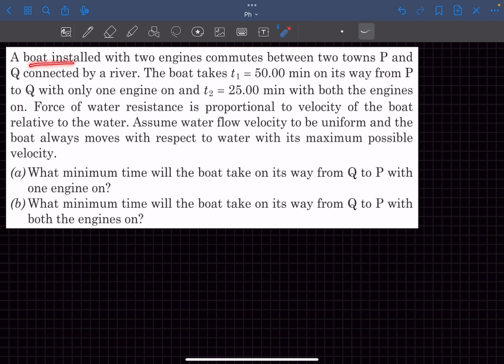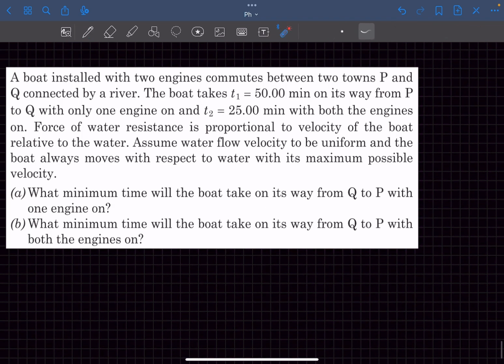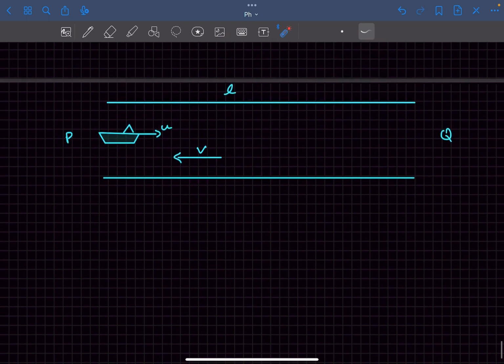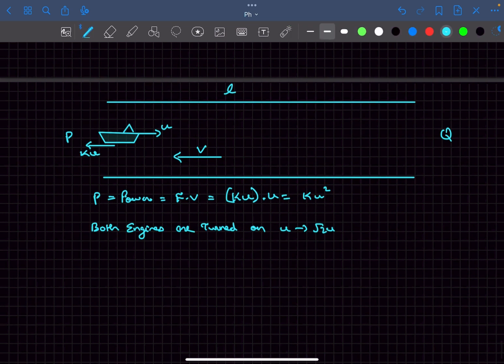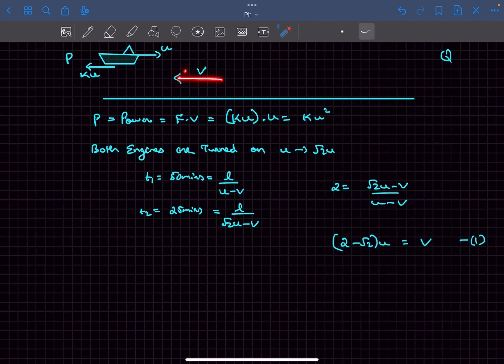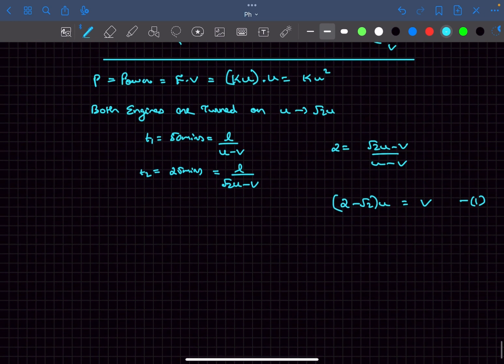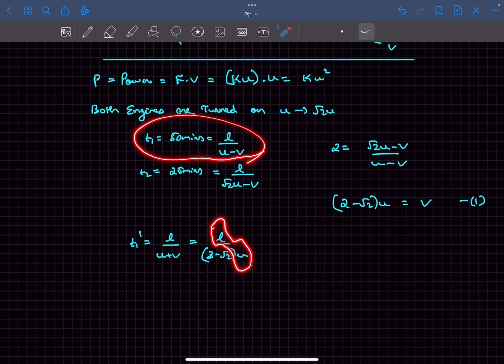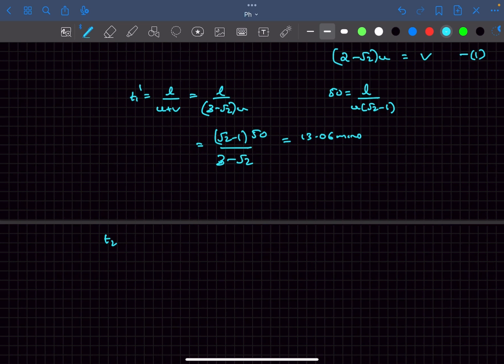Min Time to Cross the River | CYU 7 | Work and Energy | Pathfinder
Together, we will dissect a carefully curated selection of challenging problems that have appeared in recent JEE examinations, allowing you to gain a thorough understanding of the Laws of Motion and how they are applied in real-world scenarios.

Q : A boat installed with two engines commutes between two towns P and
Q connected by a river. The boat takes t1=50.00 min on its way from P
to Q with only one engine on and t2=25.00min with both the engines
on. Force of water resistance is proportional to velocity of the boat
relative to the water. Assume water flow velocity to be uniform and the
boat always moves with respect to water with its maximum possible
velocity.
(a) What minimum time will the boat take on, its way from Q to P with
one engine on?
(b) What minimum time will the boat take on its way from Q to P with
both the engines on?

Pathfinder| Methods of Work and Energy | Check Your Understanding 7